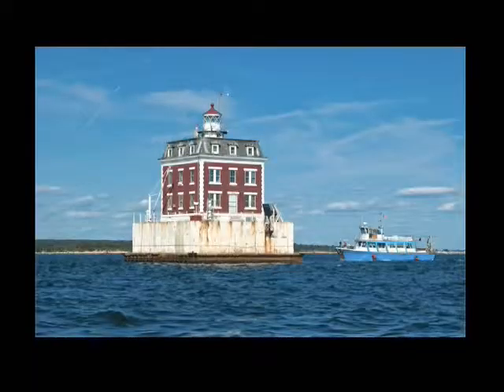Around The Town with Mark: Ledge Light Foundation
Hosted and Produced by Mark Whalen
Guest: Todd Gipstein, President of the All-Volunteer Ledge Light Foundation